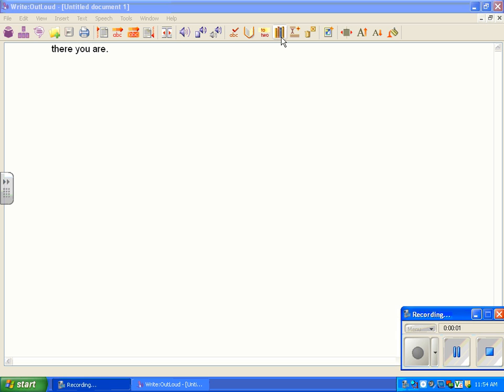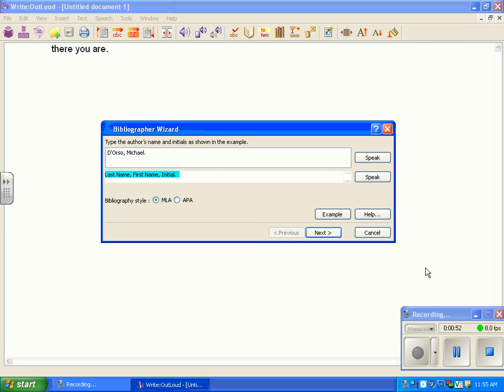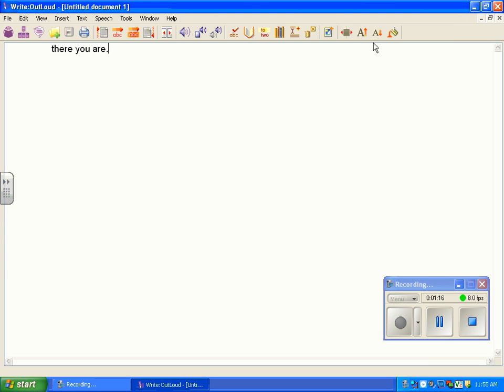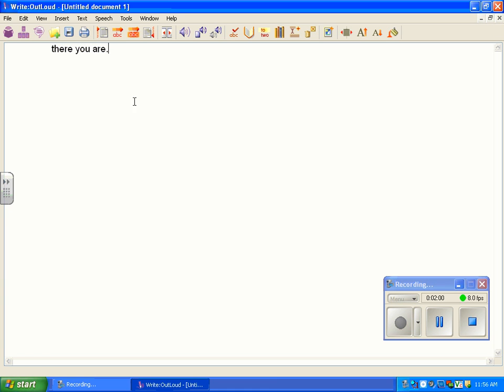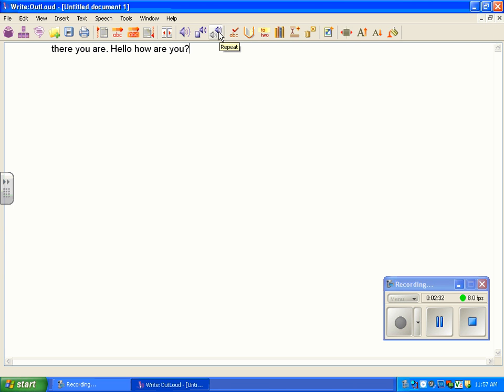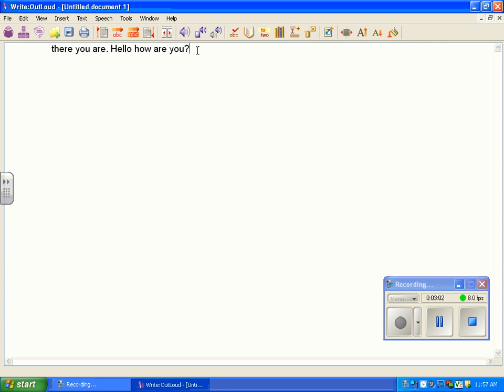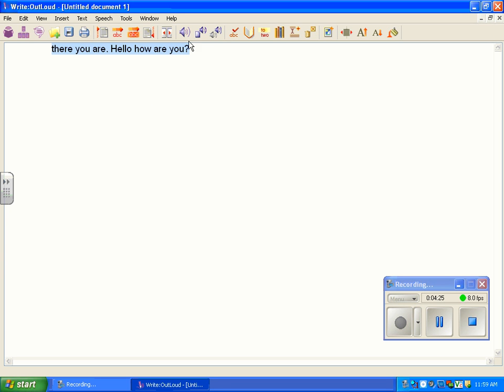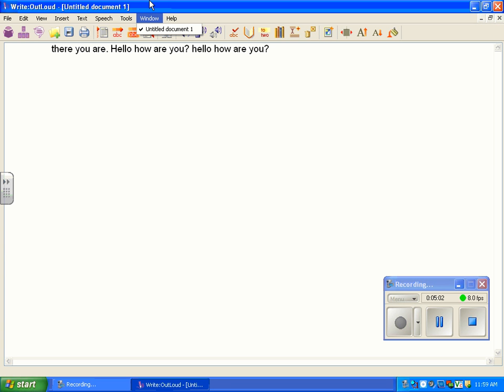Write:OutLoud Part 2 (Solo 6 Program Overview) NPS Network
Write:OutLoud is simple to use and reads words as they are written, providing real-time auditory feedback. Writing tools, including talking spell checker, homophone checker, and dictionary help your students confirm their word choice in language they understand.